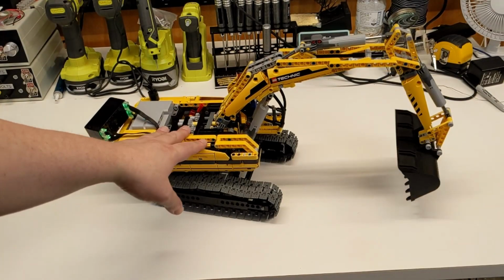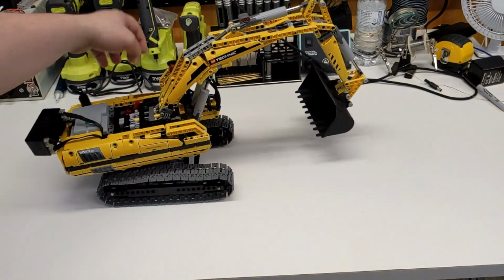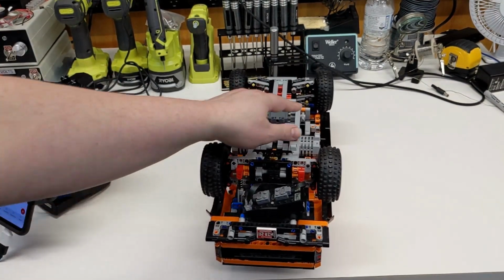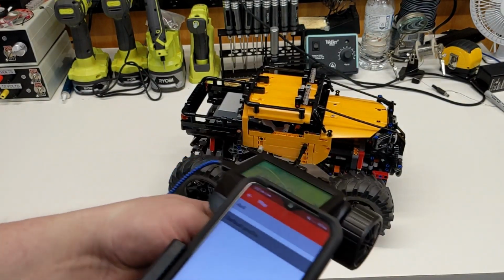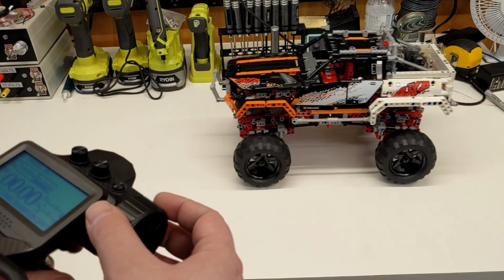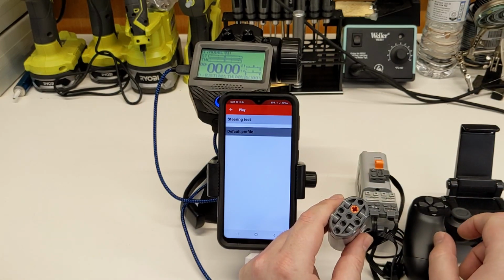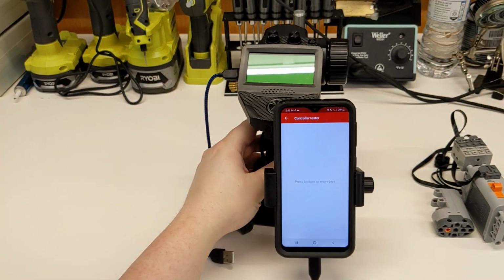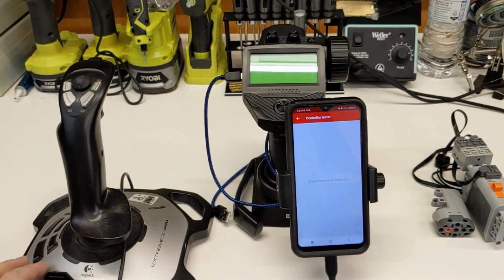Testing BrickController app with models and controllers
I wanted to do some test with the BrickController app.  I'll show several models I've tested so far and a few USB controllers to see what works.

Free License to use these tracks in your video can be downloaded